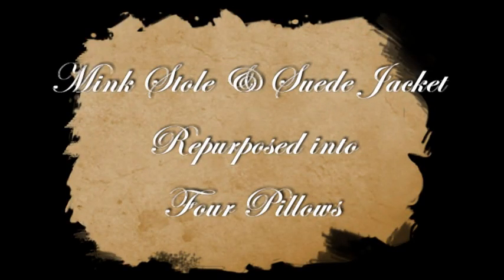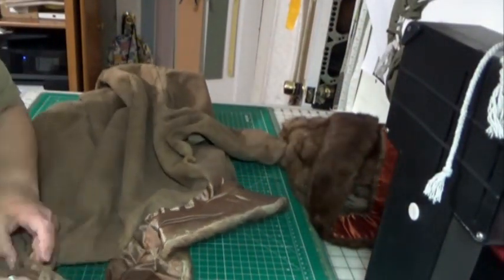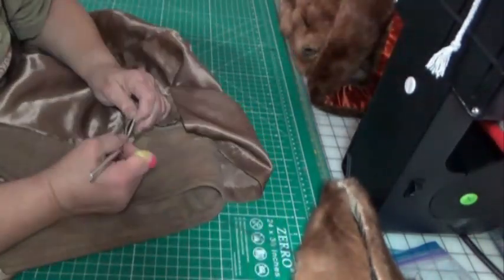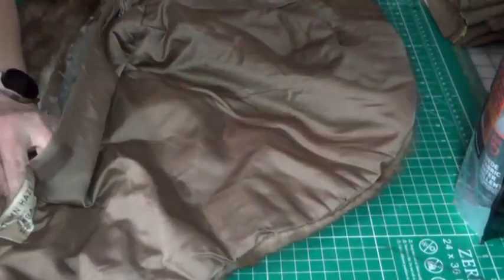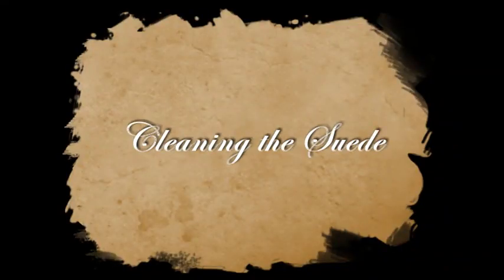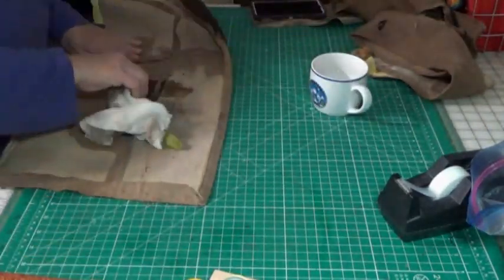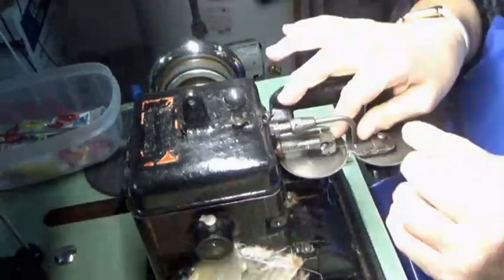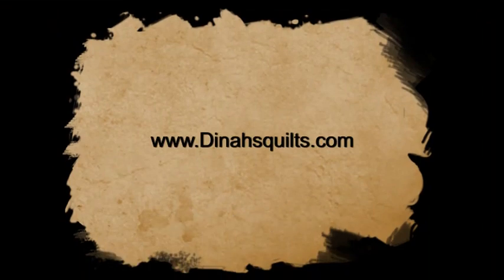Fur Stole & Suede Jacket Repurposed as Four Beautiful Pillows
I received a fur stole, two fur collars, and a suede jacket. The customer wanted as many pillows as possible from the garments that I had. One of her requests was to make a pillow with a pocket so she could slide her hands in and give the pillow a hug. Very similar to a fur muff.
A more detailed video will be following on how to make a pillow with a fur muff/pocket.

Come visit me at: Dinahsquilts.com